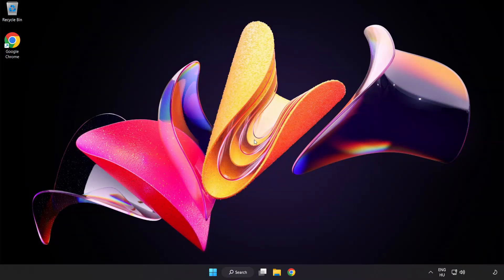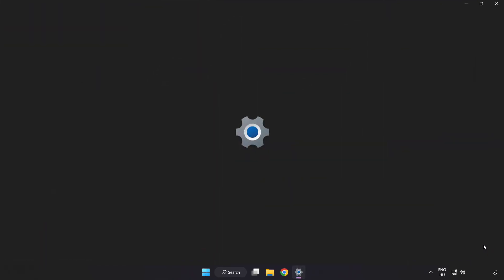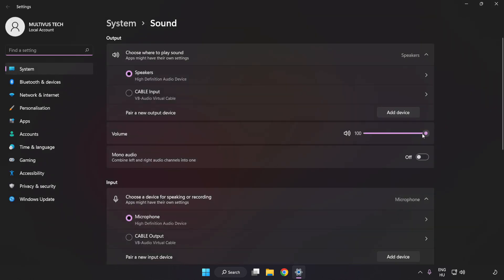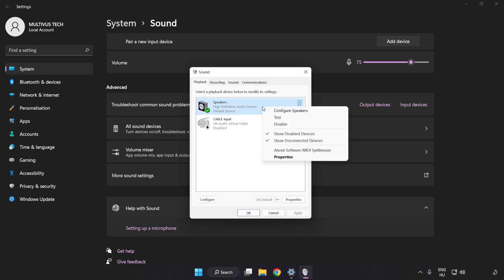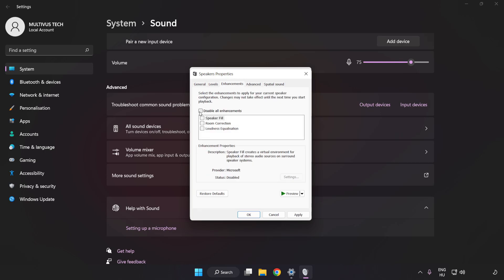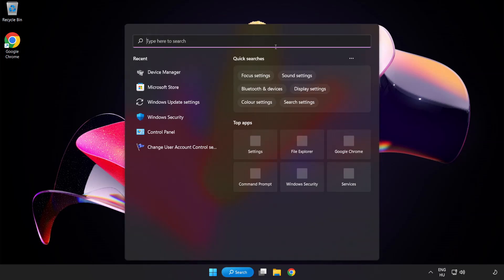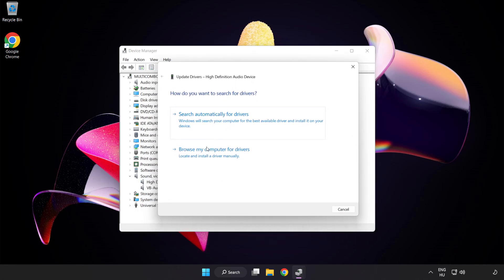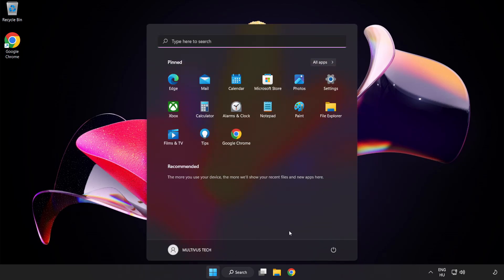How to FIX Anno 1800 No Audio/Sound Not Working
I'm going to show How to FIX Anno 1800 No Audio/Sound Not Working